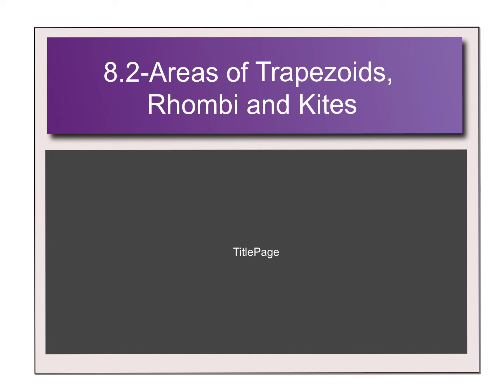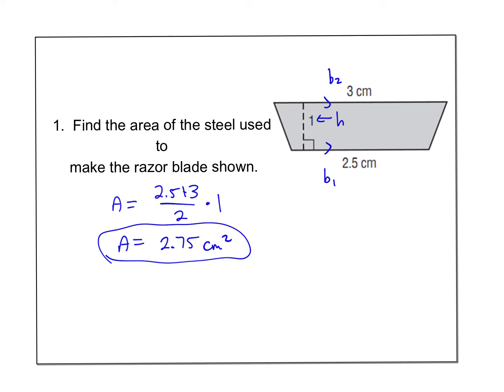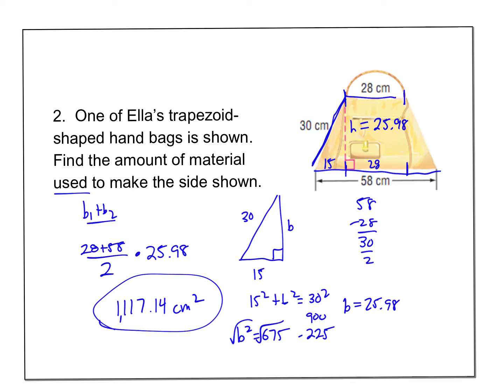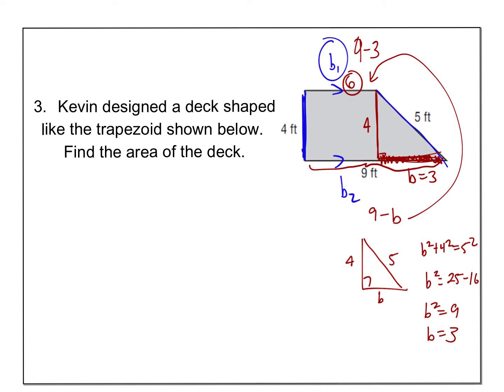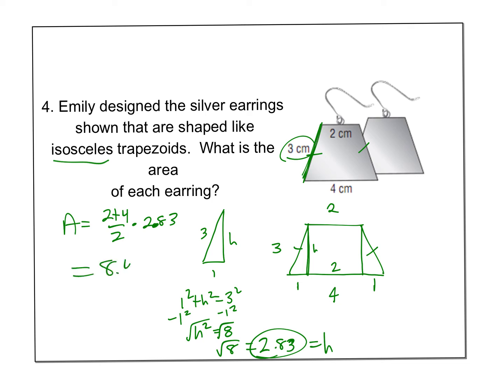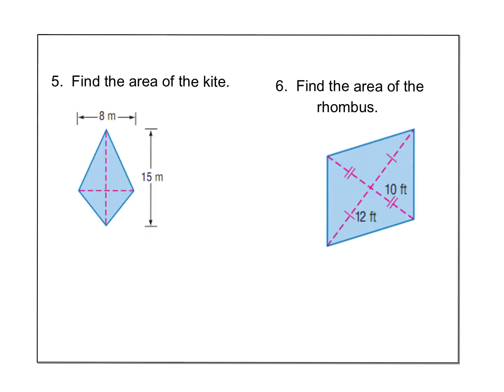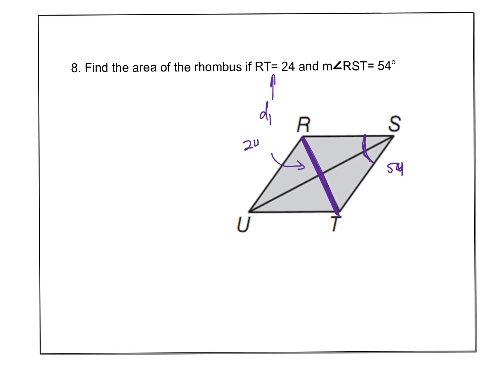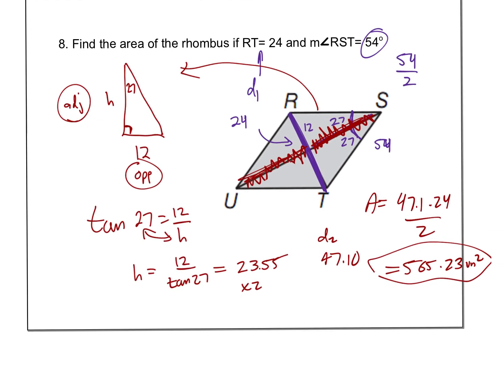8.2 Area of Trap, Rh, Kit Pres.mp4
Geom B, Heeren, 2D shapes.